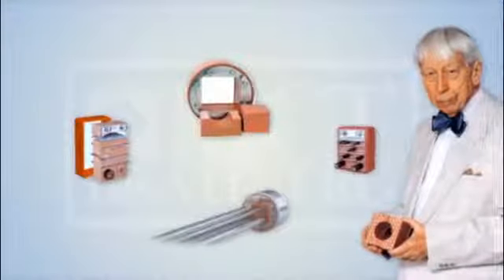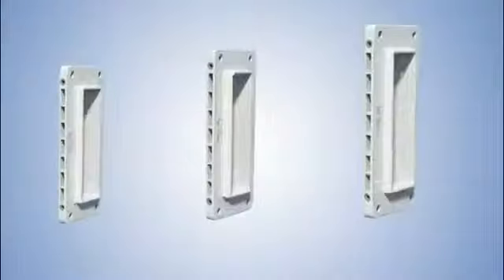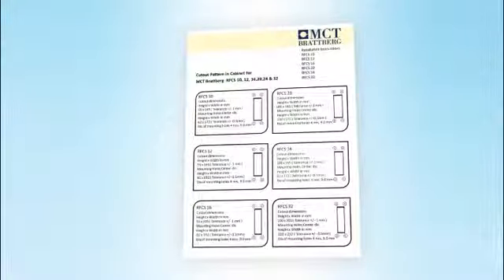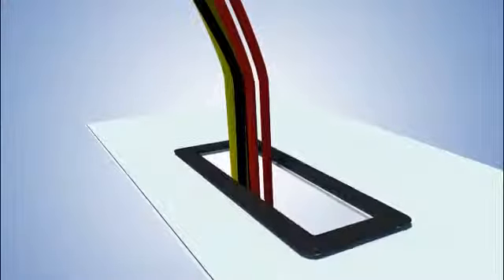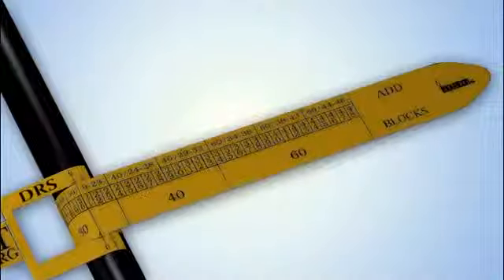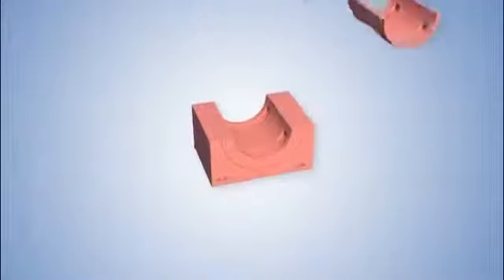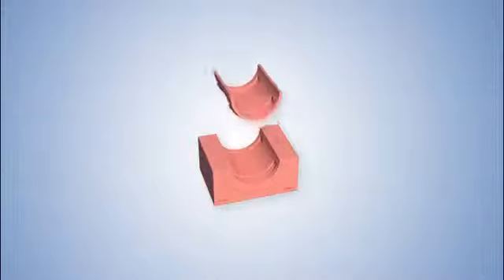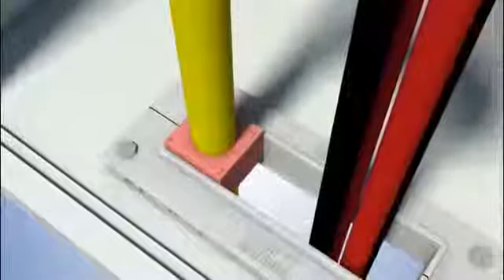MCT BratBerg 2017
3D animation film